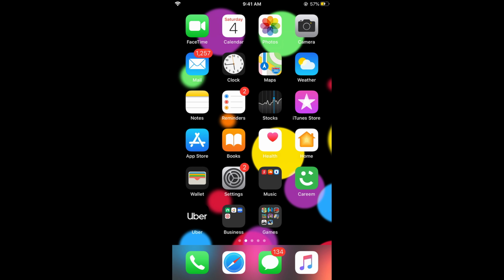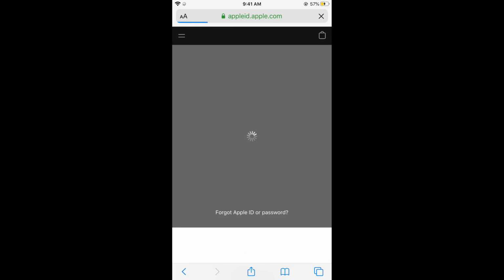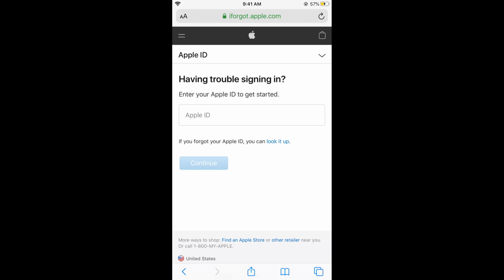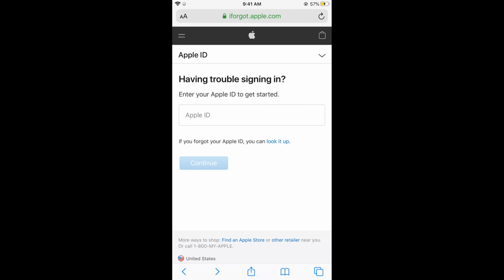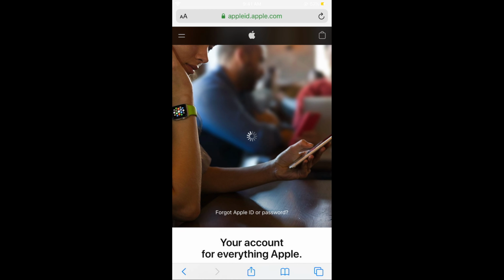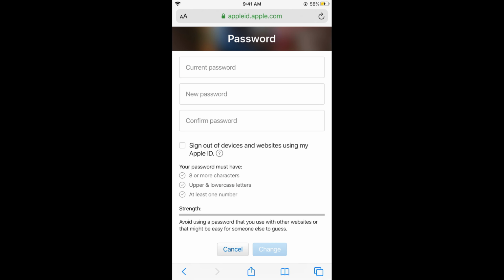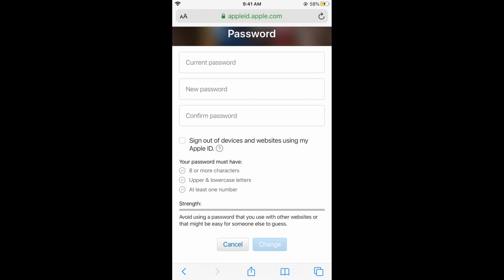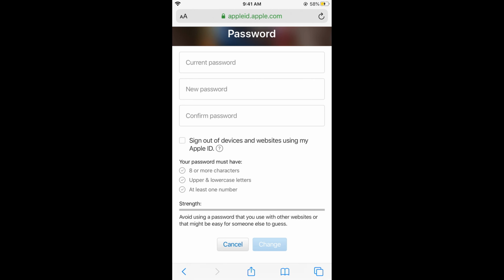How to Change Apple ID Password (Simple)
Learn How to Change Apple ID Password If Forgotten or otherwise

0:00 Intro
0:05 How to Change Apple ID Password